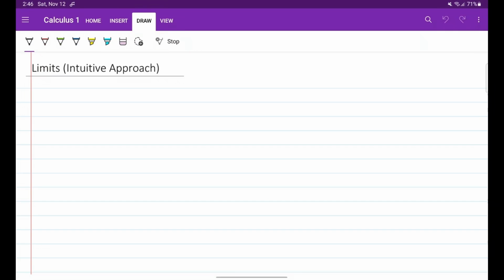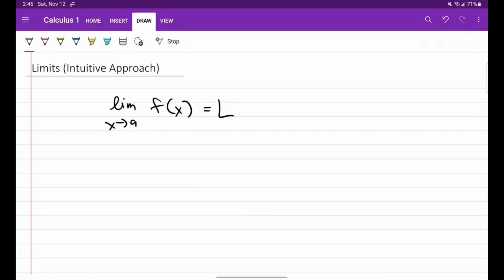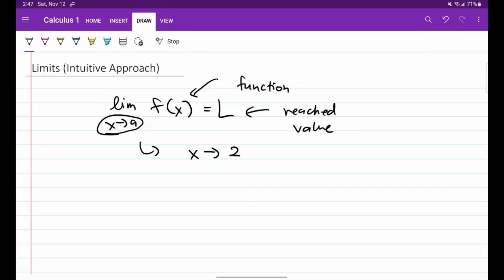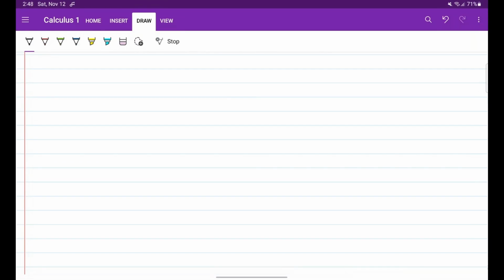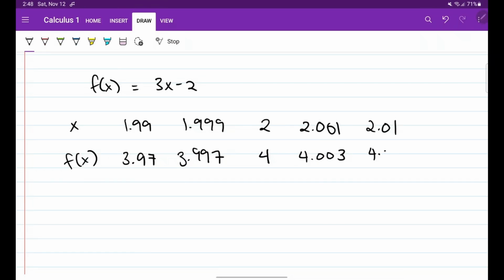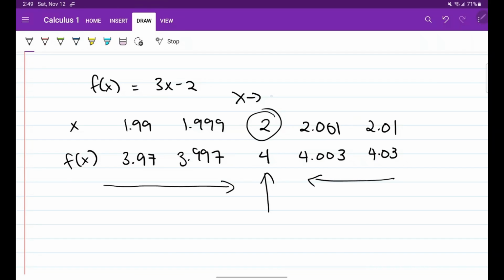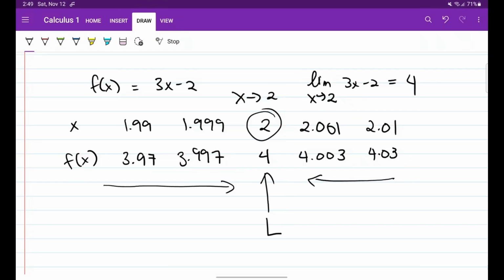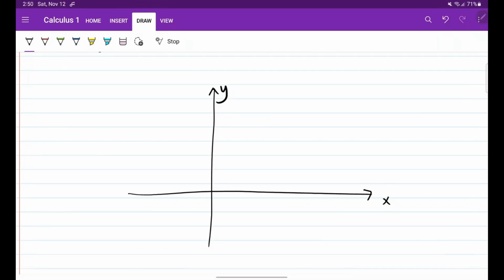Understanding Limits (Intuitive Method) | Quick Calculus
In this video, you will be understanding how limits work intuitively